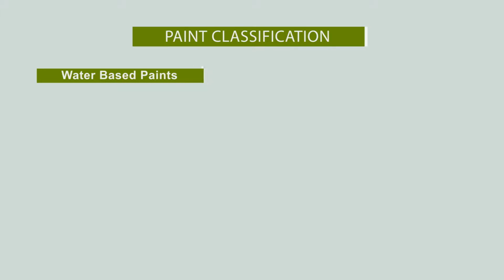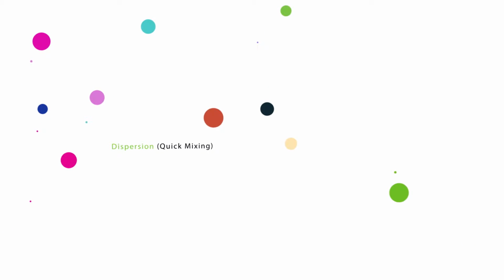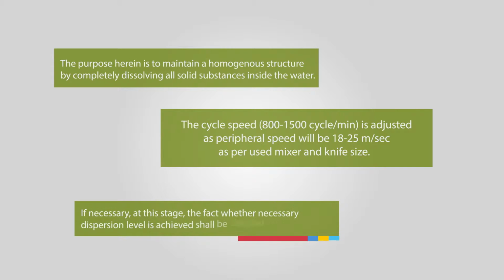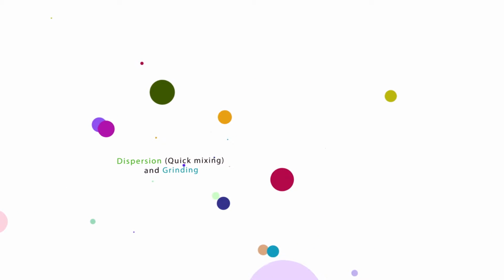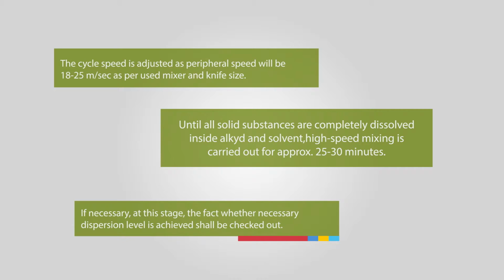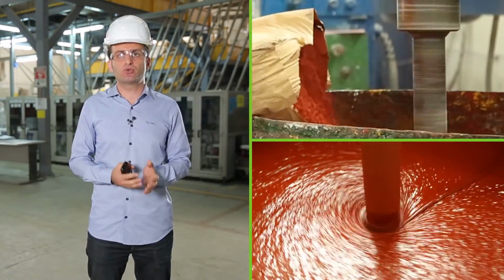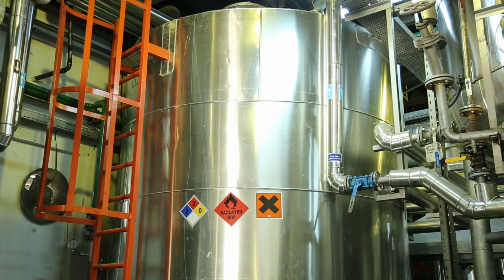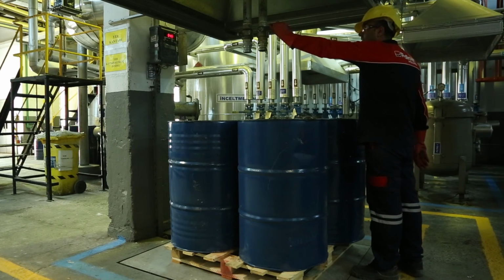Paint_Production Engineer_Production Process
Waterborne and solvent borne paint production